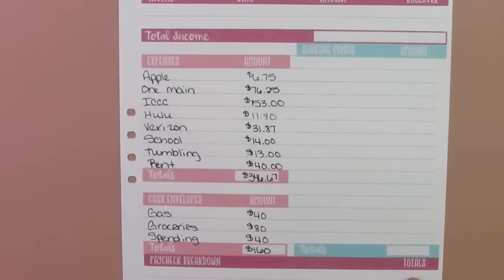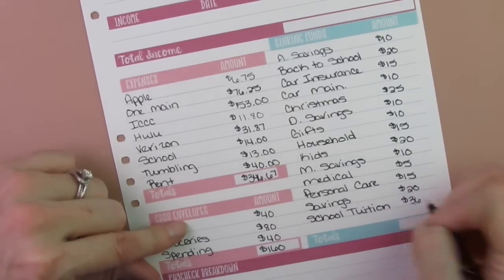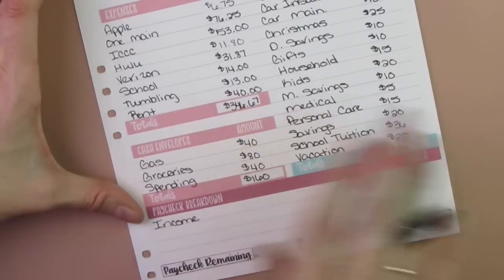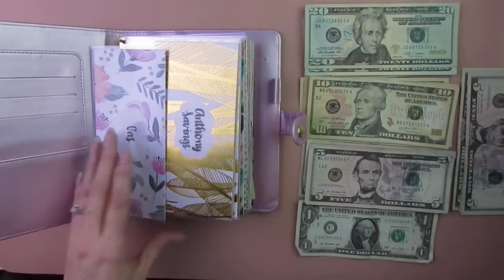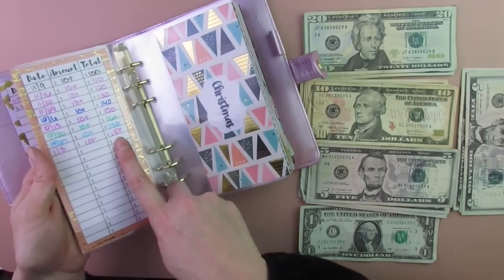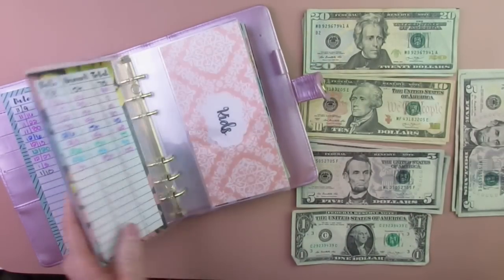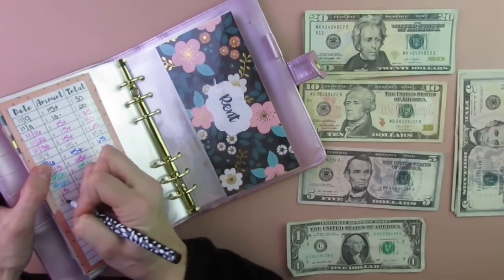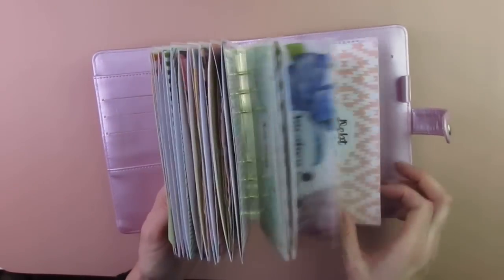Cash Envelope Stuffing and Paycheck to Paycheck Budget || Week 2 - January 2020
This is my paycheck to paycheck and cash envelope stuffing for the SECOND week of the new year! I have added 8 new sinking funds to my budget with the new year and I am so excited to start filling them every week! I hope you guys enjoy!
↓↓↓↓↓↓ CLICK TO SEE MORE ↓↓↓↓↓↓↓↓
STICKER/ENVELOPE SHOP
Laminated Cash Envelopes and Budget Stickers